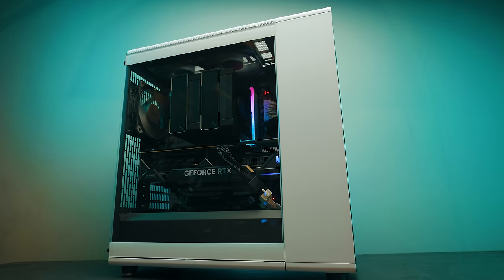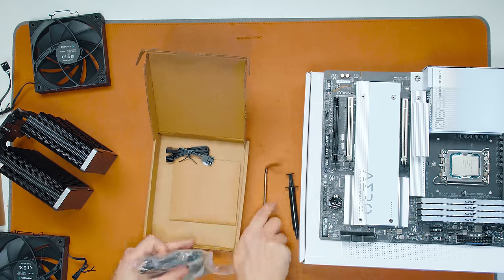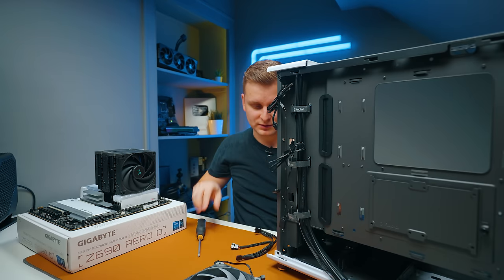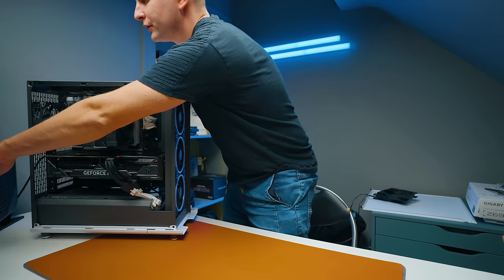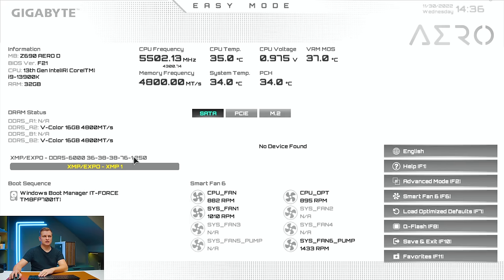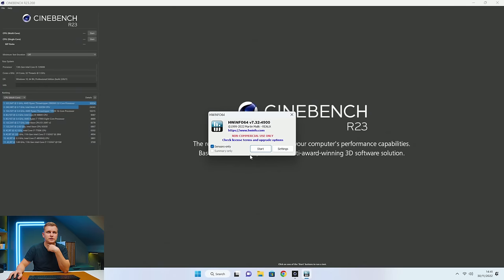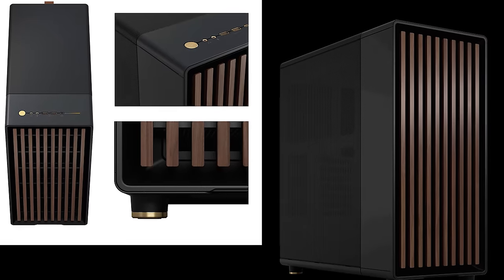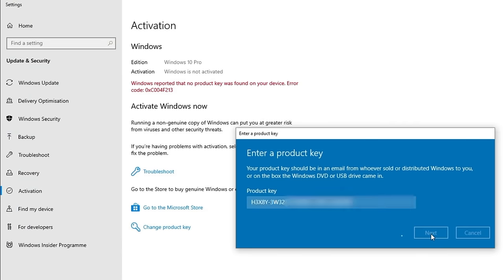$2900 Minimalistic 'POWERHOUSE' CREATOR PC🔥 | Fractal North + 13900k + RTX 4080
Intel 13900k + Asus TUF RTX 4080 OC + Fractal North 👉 What a beautiful Combo!

👇Parts Used in this PC Build: 👇
Alternative white DDR5:
[Upgrade option but same design]
✅ FRONT FANS
✅ EXHAUST FANS

OTHER:
- Favourite camera Monitor w LUT
- Music Licences:

0:00 Intro
0:35 Quick AD
0:43 Motherboard Prep
1:10 CPU
1:34 SSD
2:19 Motherboard
3:03 SSD 2.0
3:53 RAM
4:48 COOLER
5:39 Cooler Installation
6:57 NEW WAY of Installing Thermal Paste
8:23 Finishing Cooler Install
9:22 The PC Case & Mods
10:45 FANS installation
11:44 Installing Motherboard
12:10 PSU Cables & Exhaust Fans Install
12:52 Simplified FAN Wiring
13:30 GPU & Install
14:50 PSU & Install
16:30 Cable Management
17:24 First Power On...
18:09 Windows INSTALL HACK
21:17 BUILD IS COMPLETE!
21:39 Looking at Temps
22:20 How MOBO Pulls CRAZY CPU POWER!
23:33 Why all Creator MOBOs should have iGPU on by Default!
24:02 Cleaning Start-Up Apps
24:26 RGB Analysis & Configuration
24:48 FIXING the 300W CPU power!
27:30 Pushing the AIR-COOLING to the MAX
29:10 Best POWER settings for AIR COOLING
29:30 Single Core Performance
30:05 FULL SYSTEM Stress-Test
33:42 Is it possible to Air-Cool 13900k?
34:34 AMAZING HDD Tray Design
35:16 What would I change?
36:25 Gray Design Fans & GPU
36:52 What I HATE about the GPU!
37:50 How to make the build PERFECT!